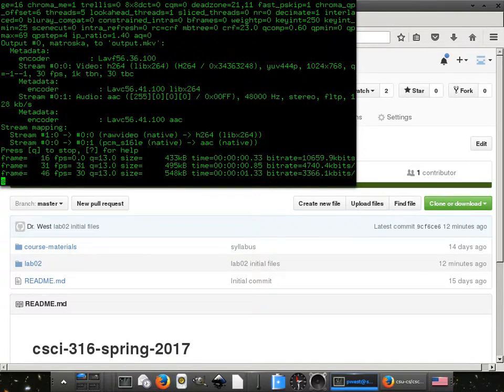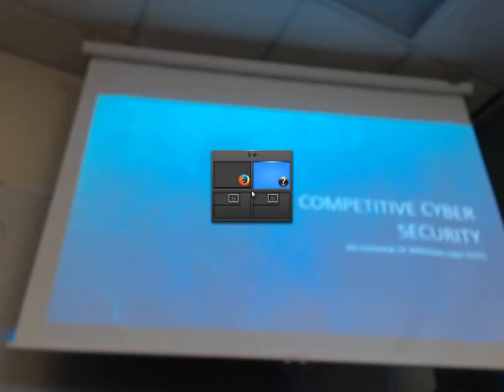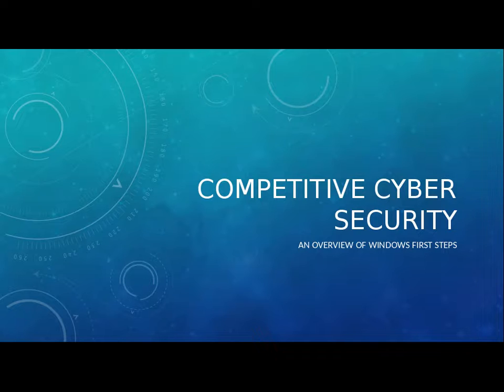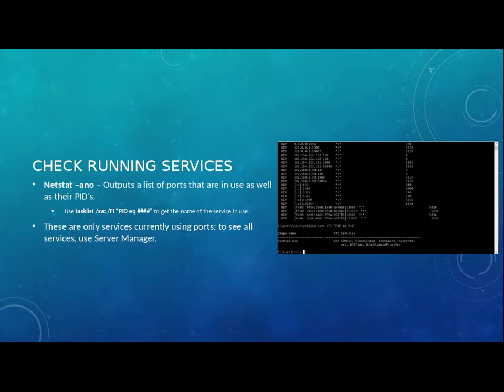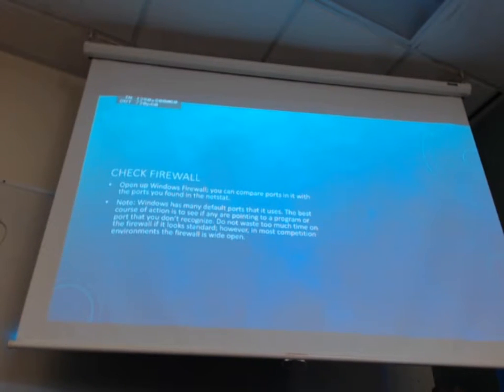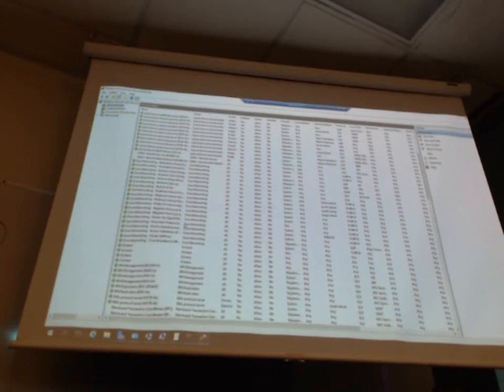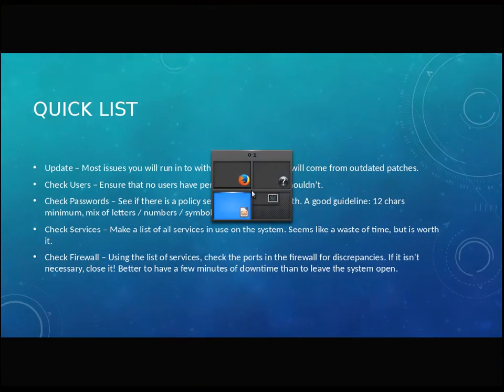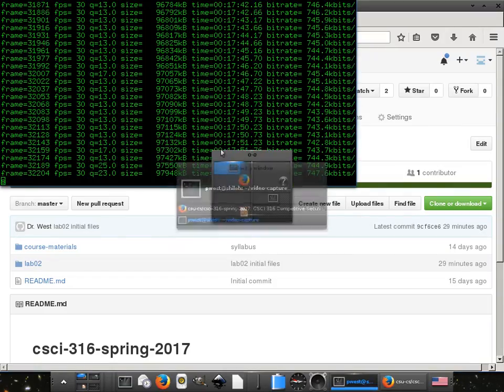csci 316 day02 01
Windows Basics